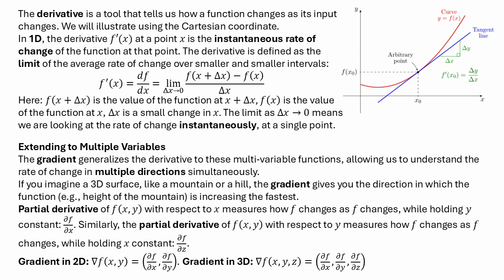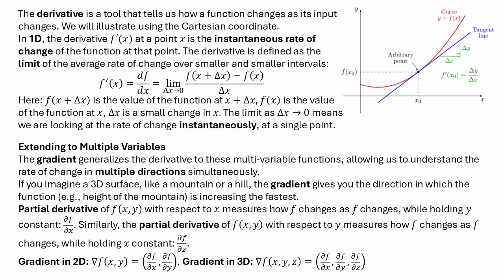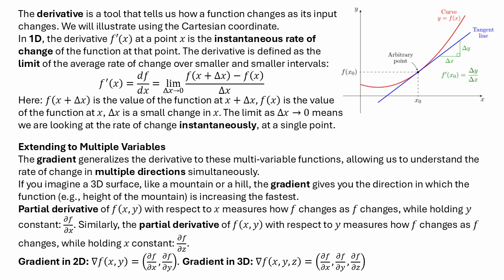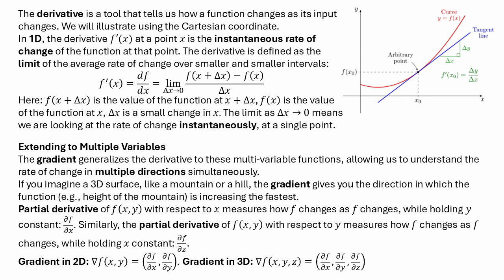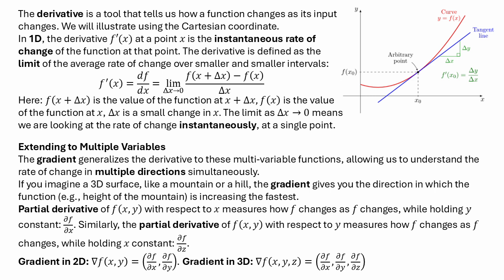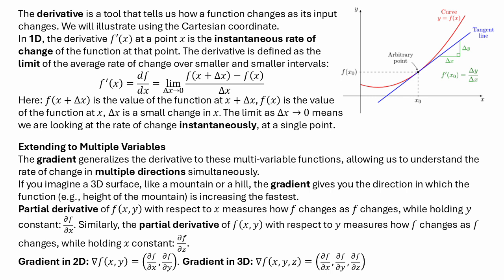Derivatives, gradients, and their applications to machine learning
This podcast introduces derivatives and gradients, fundamental concepts in calculus. It begins by explaining the derivative as a rate of change, using the slope of a curve as a visual aid, and formally defines it using limits. The gradient is then presented as an extension of the derivative to functions of multiple variables, representing the direction and rate of the steepest ascent. The podcast uses examples and analogies to clarify these concepts, emphasizing their geometrical interpretations and practical applications. Finally, it encourages further practice to build intuition and understanding.